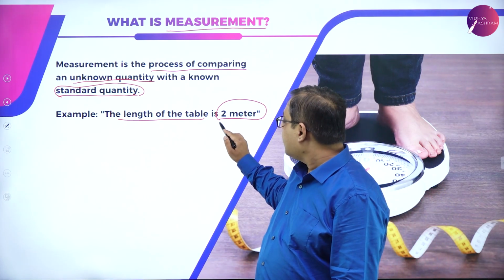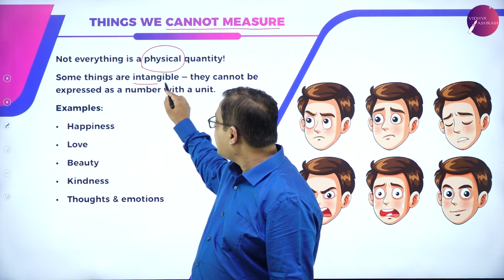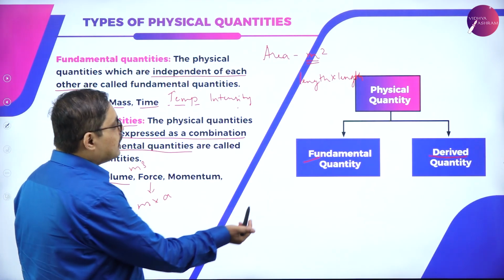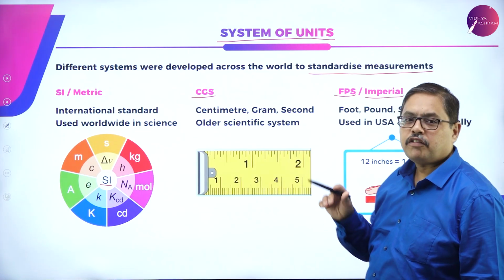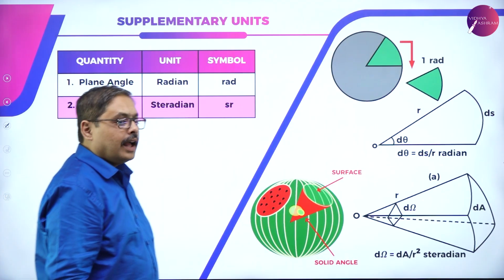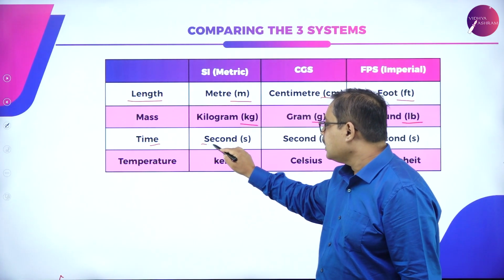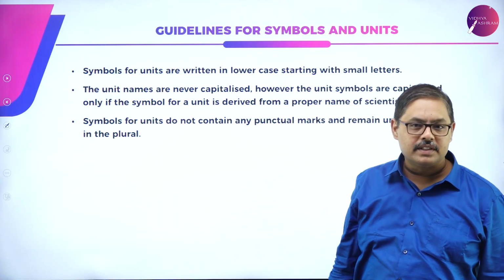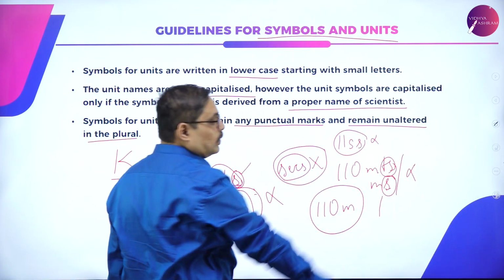DAY 01 | PHYSICS | I PUC | UNITS AND MEASUREMENTS | L1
Class : I PUC
Stream : SCIENCE
Subject : PHYSICS
Chapter Name : UNITS AND MEASUREMENTS
Lecture : 1